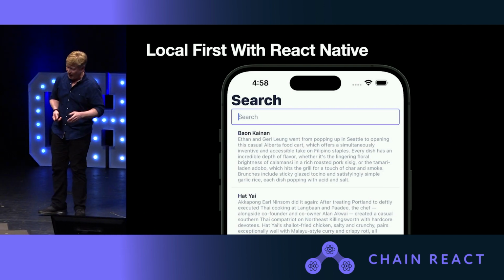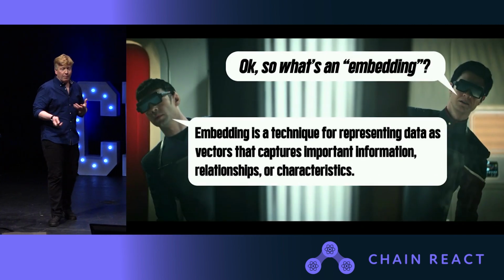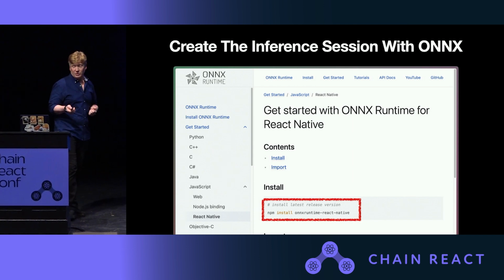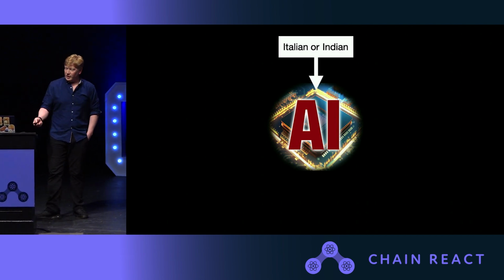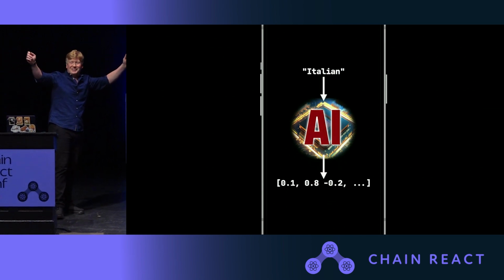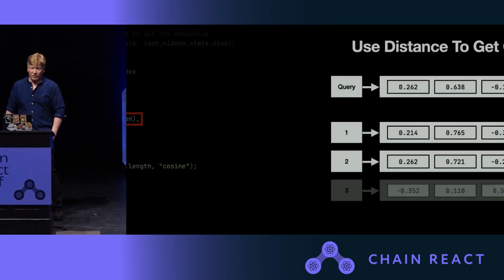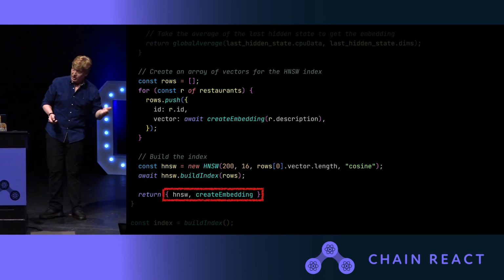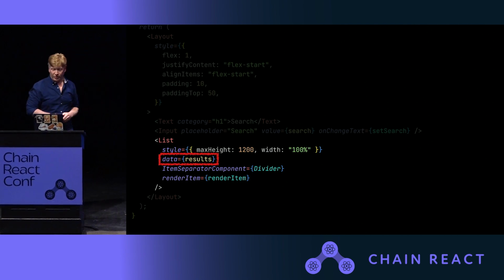Jack Herrington - React Native Local First Semantic Search (Chain React 2024)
React Native Local First Semantic Search (How To Run AI Locally)
Jack Herrington from Blue Collar Coder at Chain React 2024

Discover how to install and use AI models in React Native applications to create high-performance local-first semantic search, turning text into embedding vectors and querying them in a multi-dimensional index for rapid results, all with free and open-source tools.